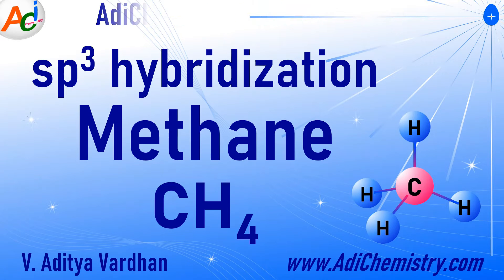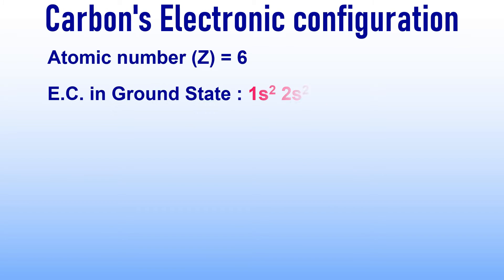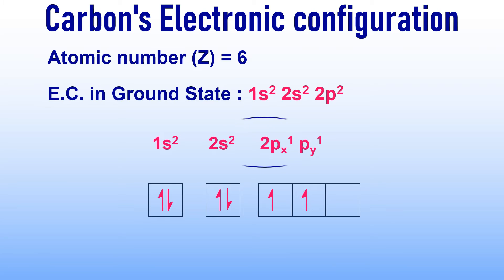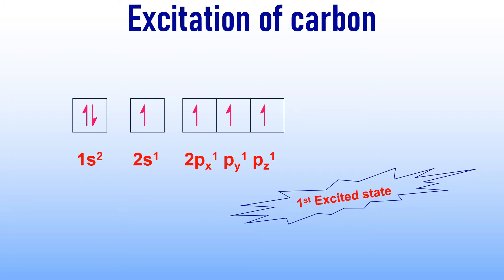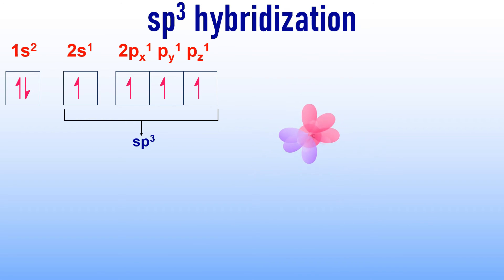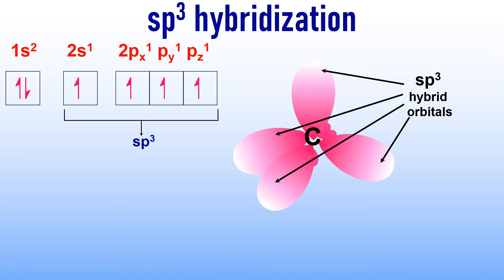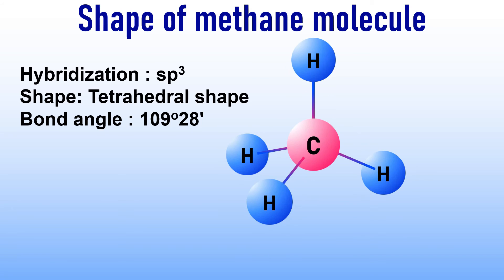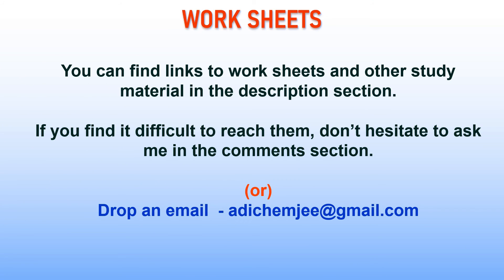Methane - sp3 hybridization - shape - tetrahedral - CH4 class - formula - class 11 - IIT JEE NEET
Hello students welcome to Adichemistry's online coaching.
In this animated presentation, I will explain the hybridization and bonding in the methane molecule, including its shape.

You will not only acquire information but also gain a deeper understanding of the underlying concepts, that can be extended to other organic molecules of the same kind.
I am Aditya Vardhan, the founder of AdiChemistry.com, located in Warangal.

Before dealing with hybridization, let's examine the bonding in the methane molecule using the Lewis model. In this molecule, the central atom is carbon. It contributes four unpaired electrons for bond formation, while each hydrogen atom contributes one electron, resulting in four bonds formed by the carbon atom.

However, the Lewis model alone does not provide insights into molecular shapes or bond angles.
 To understand these aspects, we need to employ the valence bond theory and the concept of hybridization, originally proposed by Linus Pauling.

Let's begin by examining the electronic configuration of a carbon atom.
With an atomic number of 6, its ground state electronic configuration is 1s² 2s² 2p², which can be expressed as 1s² 2s² 2px¹ 2py¹.
It's evident that there are four valence electrons, out of which only two are unpaired. To form four typical covalent bonds, an atom typically requires four unpaired electrons
To achieve this, carbon undergoes excitation.
When carbon atoms get sufficient energy, one of the electrons from 2s orbital gets unpaired and jumps into the empty 2pz orbital. This state is referred to as 1st excited state.

In the excited state, carbon undergoes sp3 hybridization by combining one 2s orbital with three 2p orbitals. It's important to note that hybridization involves the intermixing of atomic orbitals with nearly equal energy.

With four atomic orbitals participating in the hybridization, only four sp3 hybrid orbitals are created. These hybrid orbitals are arranged tetrahedrally in space around the nucleus of the carbon atom, making angles of 109 degrees 28 minutes with each other. This tetrahedral arrangement is the most stable configuration for four orbitals in space.

These hybrid orbitals are subsequently occupied by one electron each, resulting in the formation of four half-filled sp3 orbitals.

These half-filled sp3 hybrid orbitals form sigma bonds by overlapping with the half-filled s-orbitals of hydrogen atoms. This results in the creation of four sigma bonds around the central carbon atom.

It's worth noting that sigma bonds are created when the overlapping of orbitals happens along the internuclear axis of the atoms involved in bond formation.

Consequently, the shape of the methane molecule is tetrahedral, with HCH bond angles measuring 109 degrees 28 minutes.